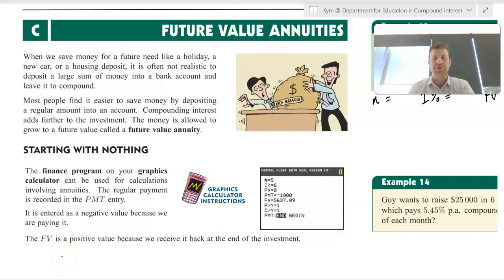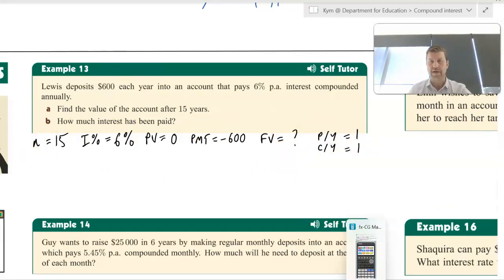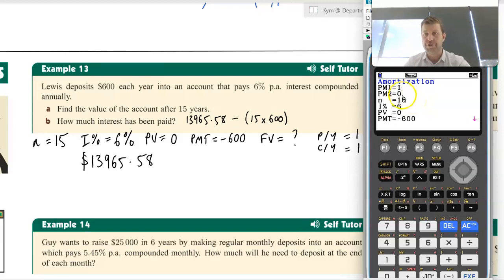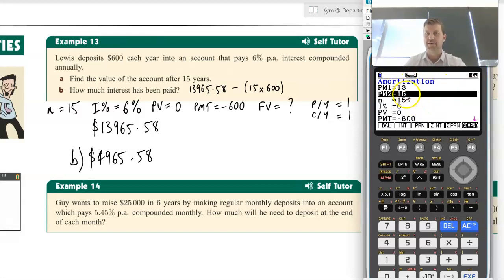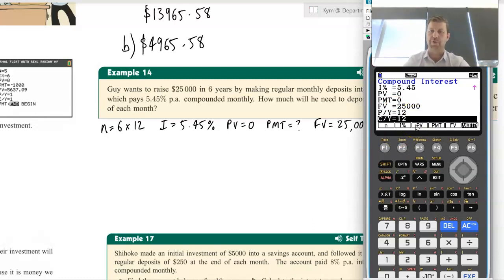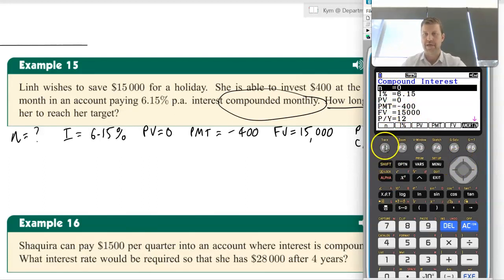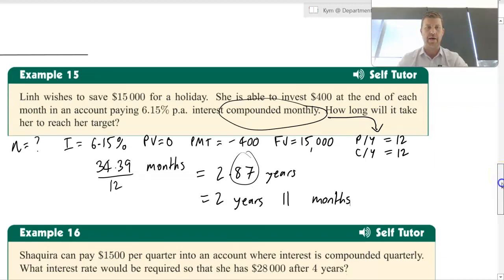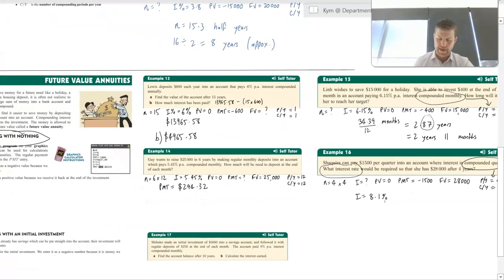Future value annuities - starting with nothing